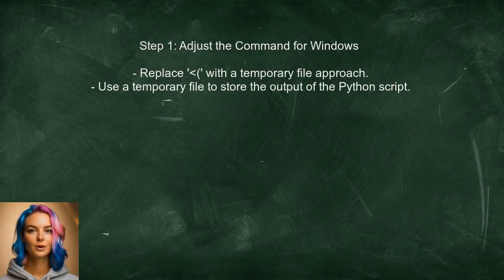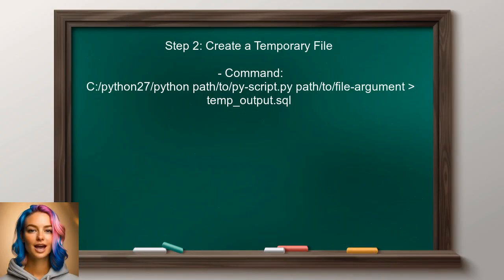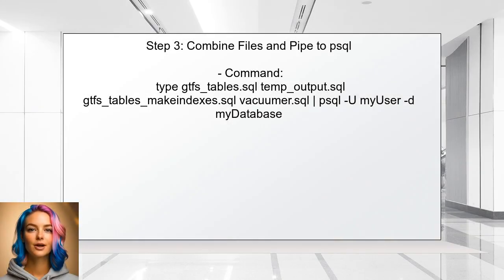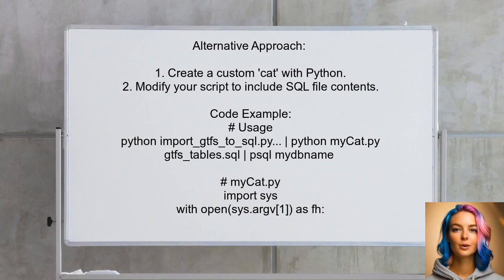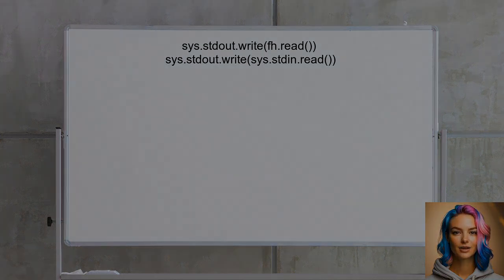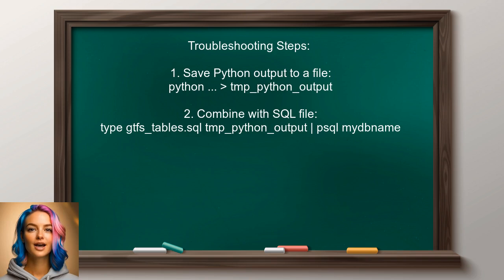How to Pipe Multiple SQL and Python Scripts for Efficient Data Processing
In this video, we delve into the powerful combination of SQL and Python for efficient data processing. As data continues to grow in complexity and volume, mastering the art of piping multiple scripts can significantly streamline your workflow. Join us as we explore practical techniques and best practices to enhance your data manipulation skills, ensuring you can handle large datasets with ease and precision. Whether you're a beginner or looking to refine your expertise, this guide will equip you with the tools you need to optimize your data processing tasks.

Today's Topic: How to Pipe Multiple SQL and Python Scripts for Efficient Data Processing

Related to